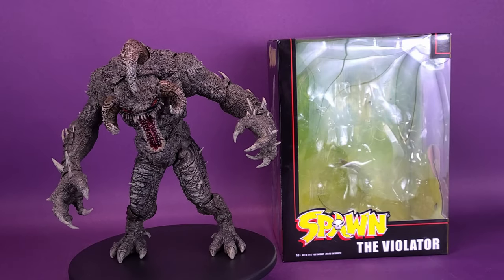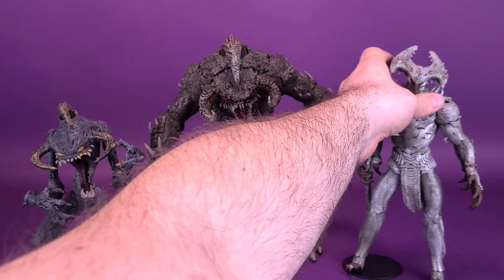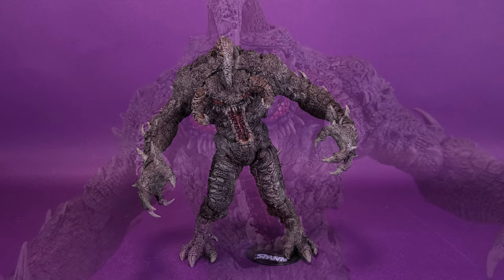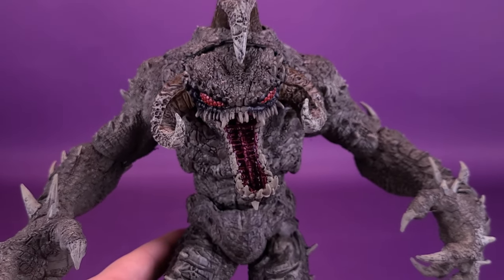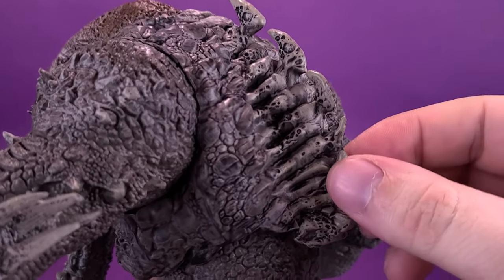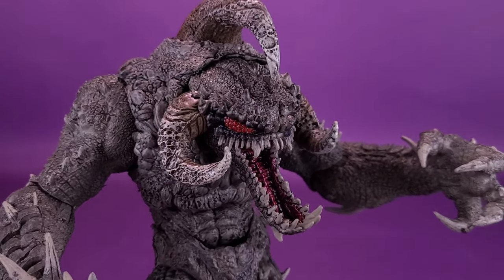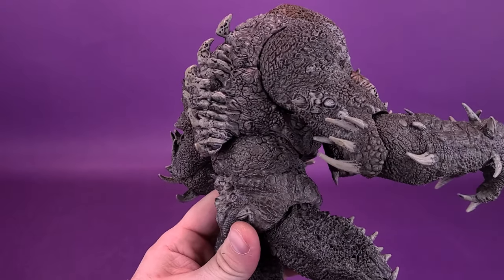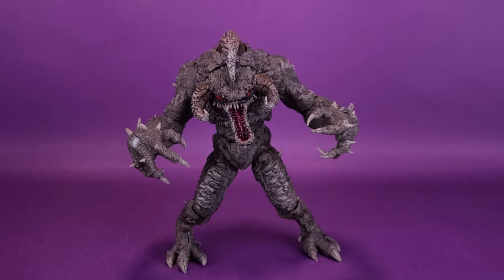McFarlane Toys Spawn Violator Megafig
🌎 Pick yours up at Entertainment Earth Today!

6975 Meadowvale Town Centre Circle
Suite #196
Mississauga, Ontario Canada
L5N 2V7